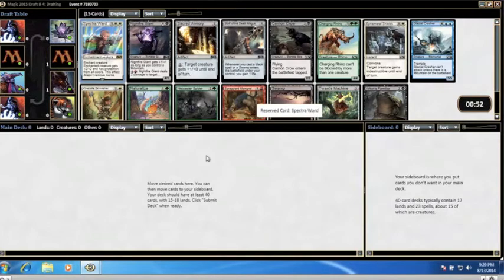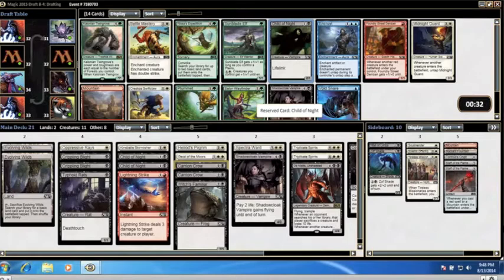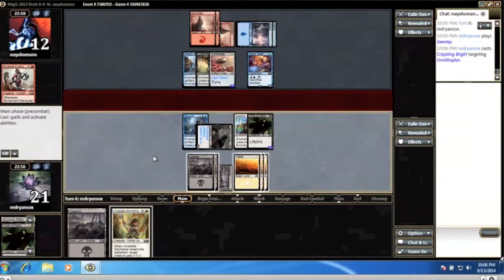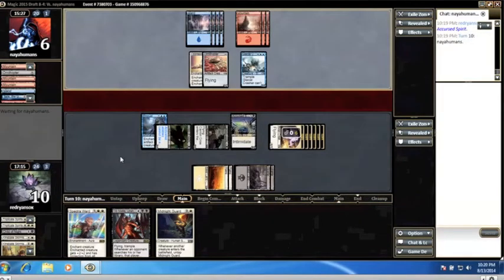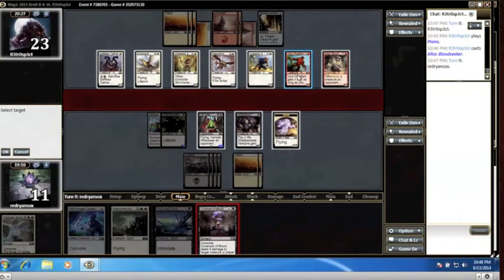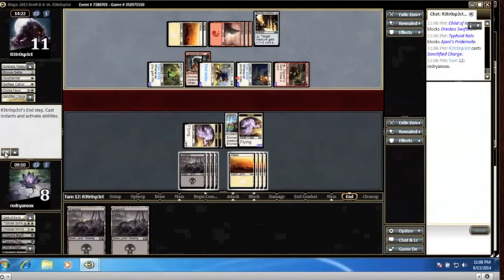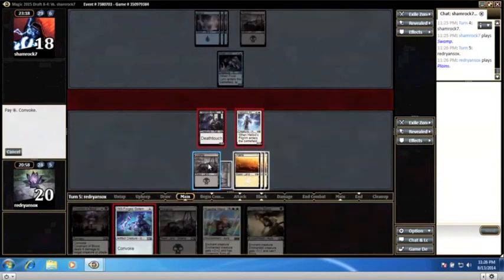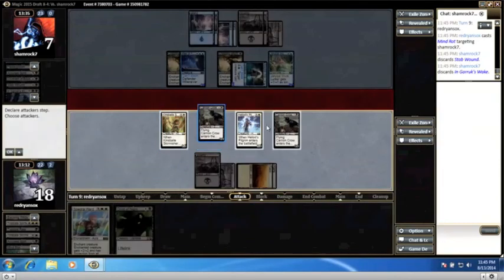M15 draft #1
Round 1: 32:27
Round 2: 1:08:36
Round 3: 1:54:19